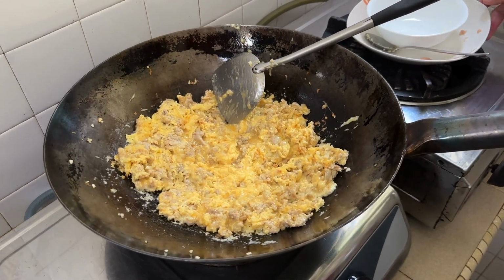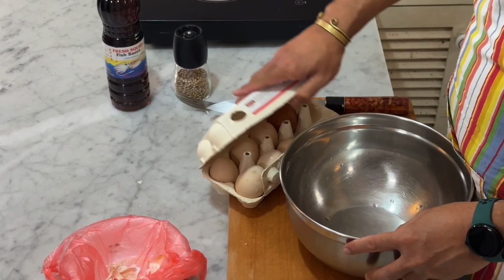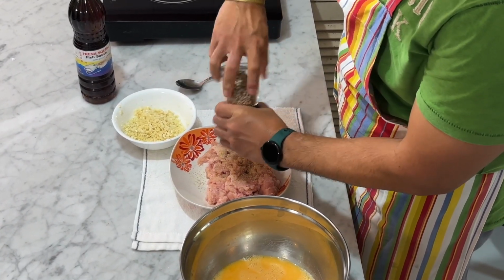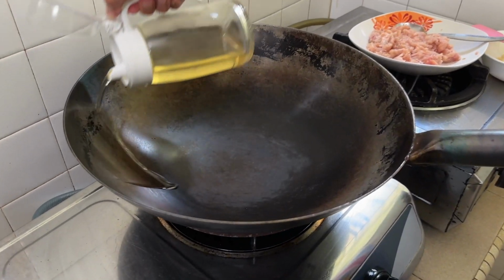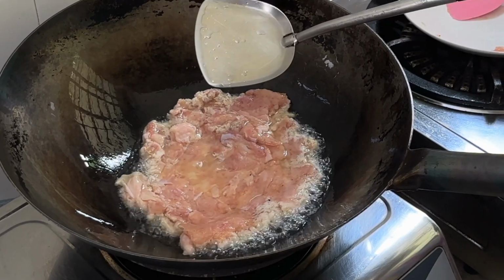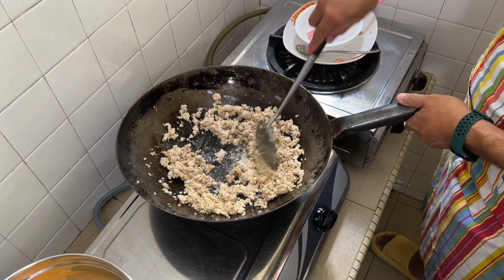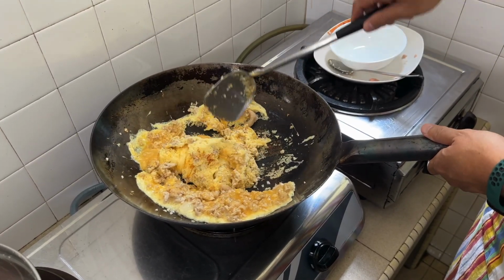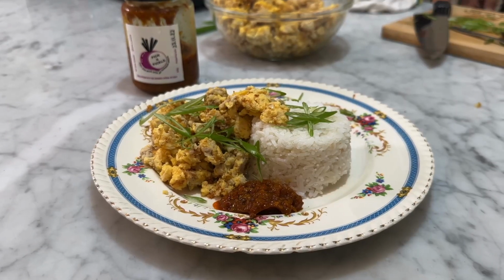Mothersday Ham Tong Dahn and an incidental comingout story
Minced Meat Omelette or Ham Tong Dahn
7 Eggs
1 large bulb of garlic (all the cloves)
1 generous Tablespoon of Fish Sauce or to taste
250g of Minced Chicken/Pork (I find lamb or beef too strong for this recipe)

1. Mince garlic
2. Whisk Eggs
3. Add ½ Tbsp fish sauce to meat and to chicken and mix thoroughly
4. Heat wok till screaming hot
5. Fry and brown meat
6. Add minced garlic and fry till you smell the fragrance of it
7. Add the eggs and fry till the egg dries and browns in places
8. Scoop up, garnish with spring onions
9. Eat with Sambal Belacan and HOT RICE

00:00 Introduction
00:06 Hello
00:50 Garum or Garam
01:48 Happy Mother’s Day
01:59 Time for Joy
03:46 Revelation/Short Coming Out story
04:10 Journey of acceptance
05:59 Lessons in Joy
06:12 Bringing together how you feel and who you present to the outside world
07:12 Ham Tong Dahn and peeling garlic in a zumba class
09:13 Boogie Woogie Bugle Chef? ;-)
09:18 Let’s cook
12:05 Plate and EAT! With